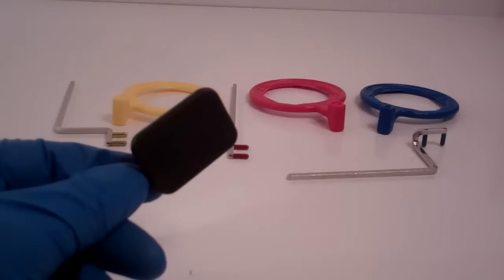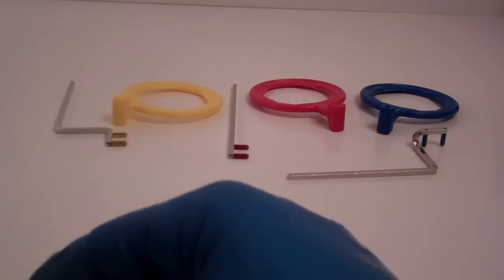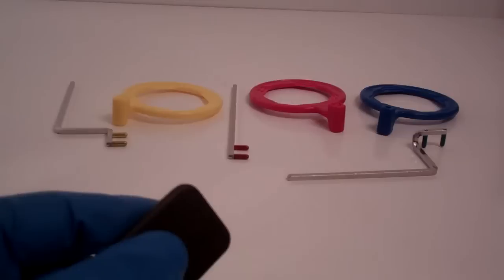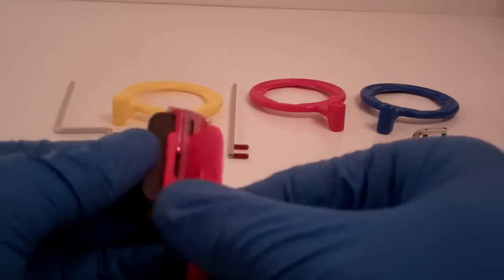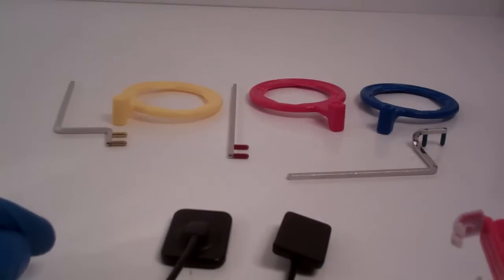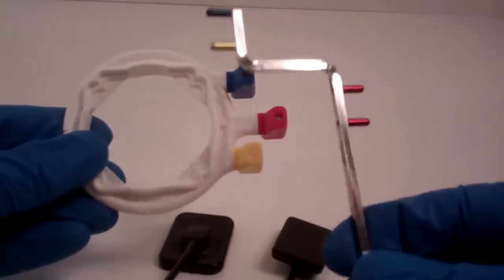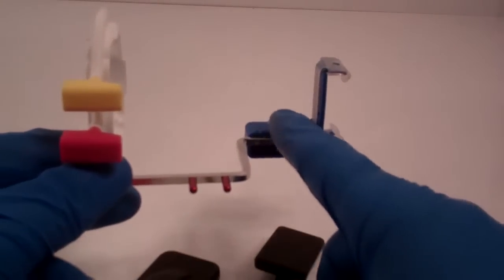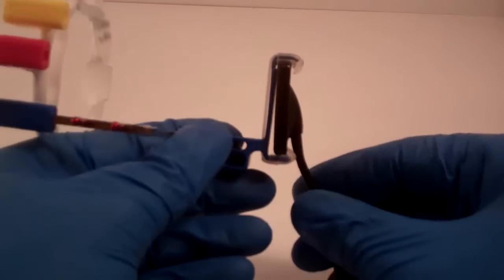Belmont Belsensor Gold with XCP-DS FIT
Demonstration of XCP-DS FIT and XCP-ORA with Belmont Belsensor Gold